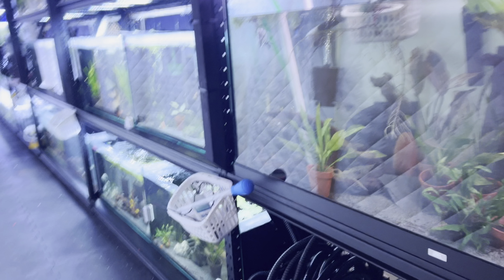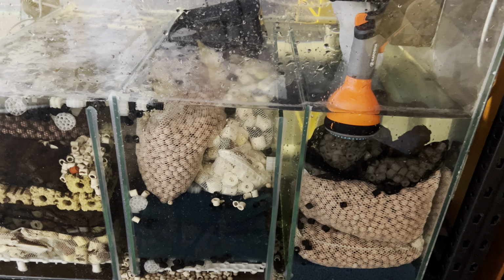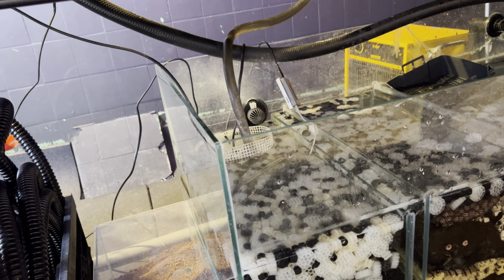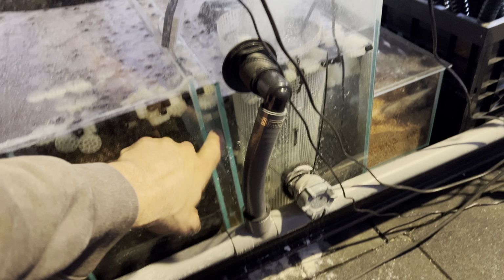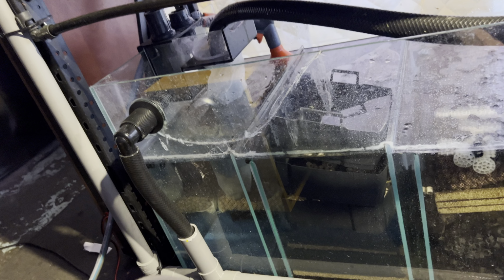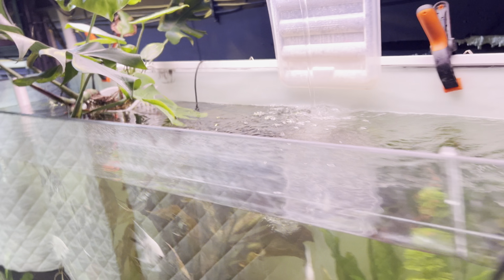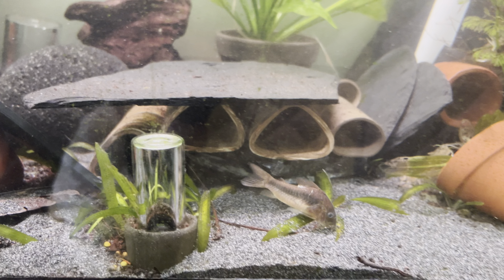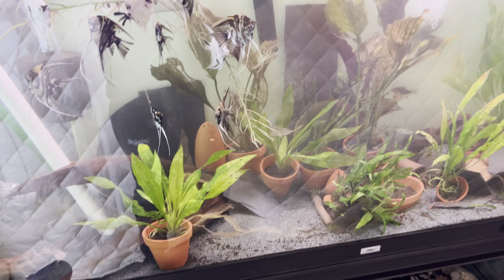6 Months Without Cleaning the Sump – The Shocking Impact on My Angel Fish! 🐠💦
After cleaning the sump for the first time in six months, the fish tank’s water quality improved, leading to healthier angel fish.

Highlights
🧼 First sump cleaning in 6 months improved water quality.
🐠 Angel fish were unhappy before the water change.
💦 Weekly 20% water change is part of the routine.
🌊 Auto-drip system helps maintain water levels.
🧽 Filter sock and K5 media enhance filtration.
🌱 Added a monster L plant thriving in the tank.
🌡️ Tank temperature is maintained around 28-29°C.

Key Insights
🌊 Importance of Water Quality: Cleaning the sump revealed that water quality directly affects the health of the fish, underscoring the need for regular maintenance.
🧼 Maintenance Schedule: Establishing a routine cleaning schedule can prevent fish stress and fatalities, showing that neglect can have serious consequences.
💧 Water Change Strategy: A 20% weekly water change is effective in managing tank health, highlighting the necessity of consistent water management practices.
🐠 Fish Behavior: Monitoring fish behavior can serve as an early indicator of potential issues, emphasizing the need for attentive observation.
🧽 Filtration Systems: The use of mechanical filtration and biomedia is crucial for maintaining clear and healthy water, demonstrating effective tank management techniques.
🌱 Plant Benefits: Adding live plants, like the monster L, can enhance tank aesthetics and improve water conditions, showcasing the symbiotic relationship in aquariums.
🌡️ Temperature Control: Maintaining a stable temperature is vital for the well-being of the fish, reinforcing the importance of environmental control in aquatics.